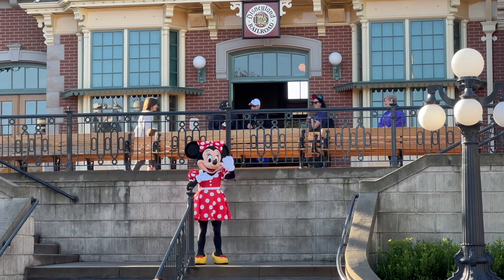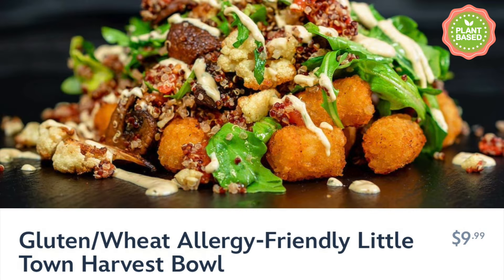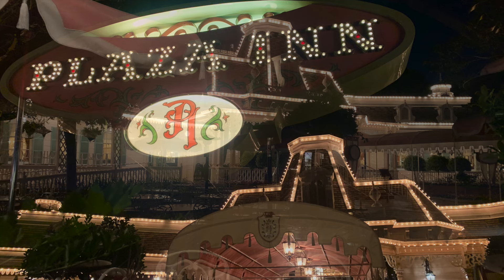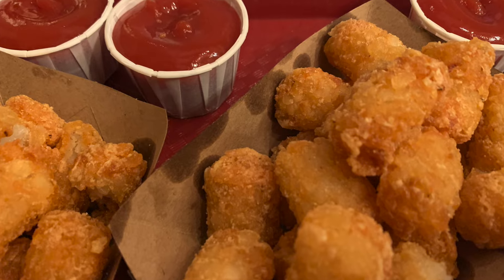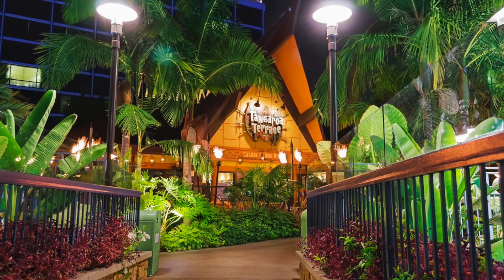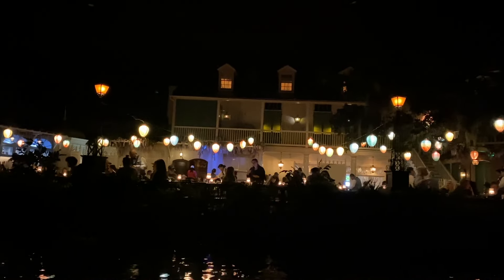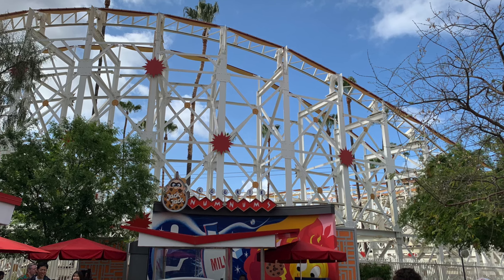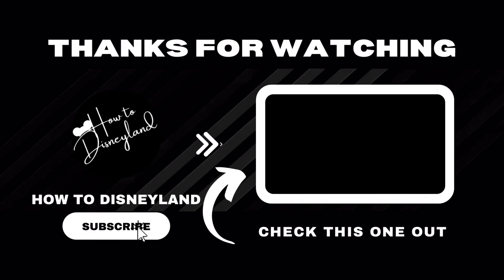Complete Guide to Eating Gluten free at Disneyland in Anaheim California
Planning a trip to Disneyland but you're afraid your food allergies are going to make it impossible to eat? Well have no fear How to Disneyland has done all the leg work for you so you can plan ahead and hopefully have a lovely vacation without getting glutened. Plus you'll get bonus tips and even find out what food options are gluten free and plant based.

Intro 00:00

Helpful tips 0:27

Breakfast 2:22

Quick service 7:50

Snacks 18:45

Table service restaurants 20:40

Sweets and desserts 26:27

Not friendly 30:02